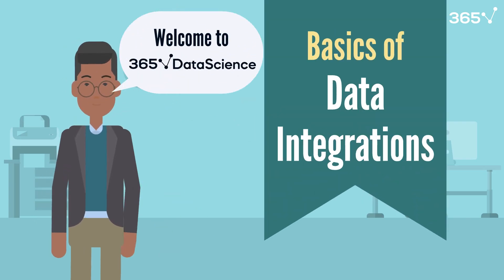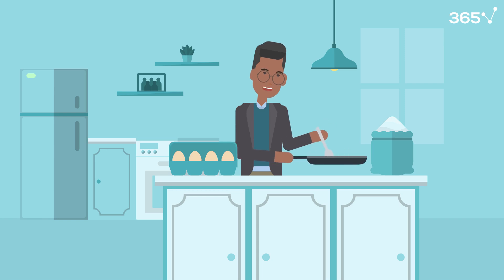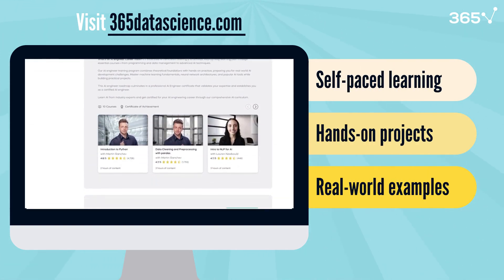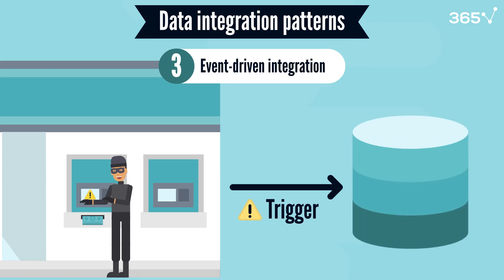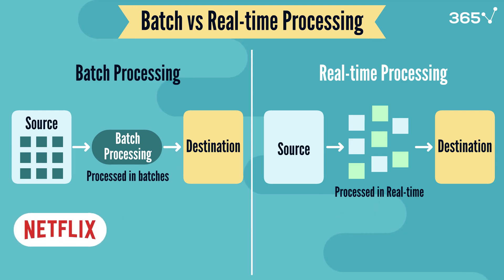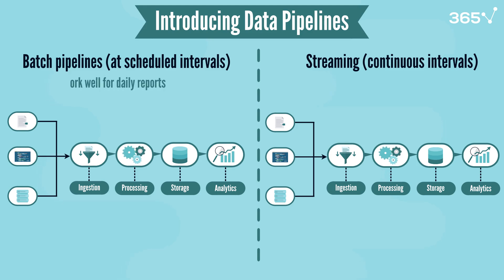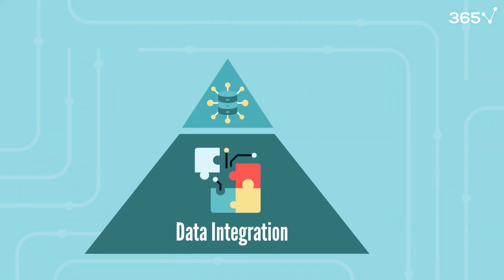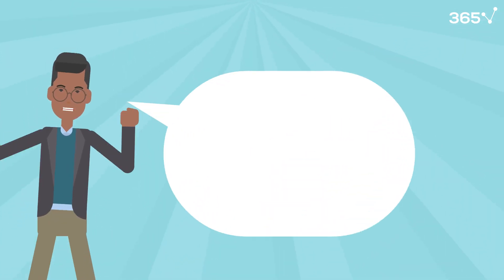Basics of Data Integrations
Welcome back to 365 Data Science!

In this video, we break down the fundamentals of data integration—a crucial concept in modern data architecture and engineering.
Whether you're just starting your data career or looking to sharpen your skills, this lesson will give you a clear, practical overview of how data moves through complex systems.
🔍 What you'll learn in this video:

• What is data integration and why it matters
• The difference between ETL and ELT
• Real-time vs batch processing
• Common data integration patterns:
                - Extract, Transform, Load (ETL)
                - Extract, Load, Transform (ELT)
                - Event-Driven Integration
                - Data Virtualization
• How data pipelines work and their role in automation
• When to choose batch vs streaming pipelines

Think of data integration like designing a smart, efficient highway for your data—getting it from source to destination, cleaned and ready for action.

💬 Have questions or suggestions? Drop them in the comments—we’d love to hear from you.